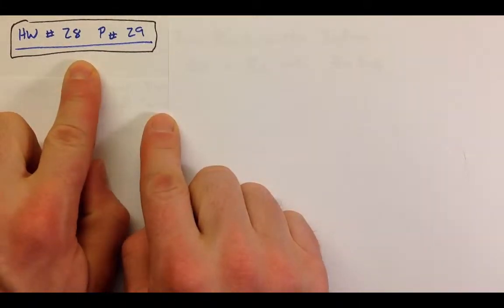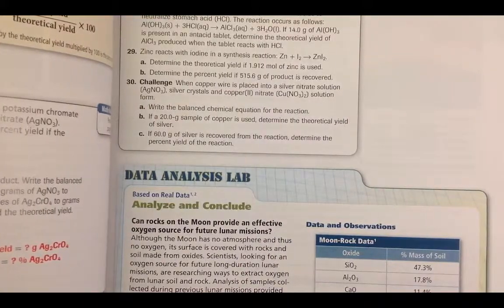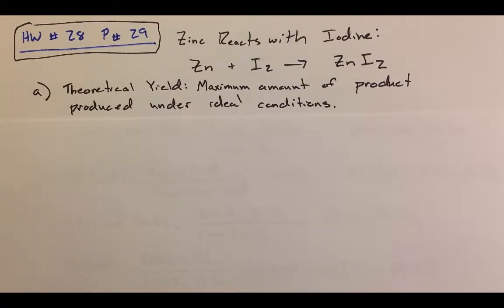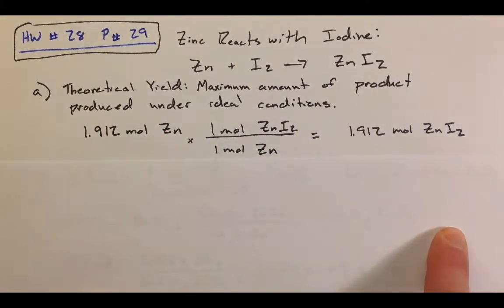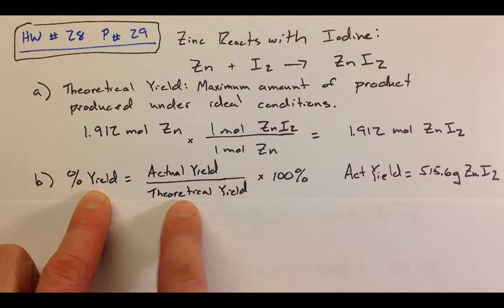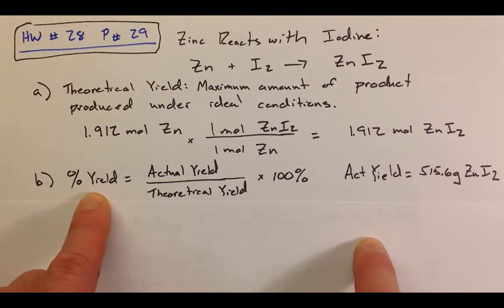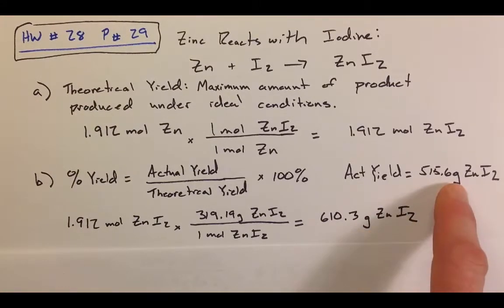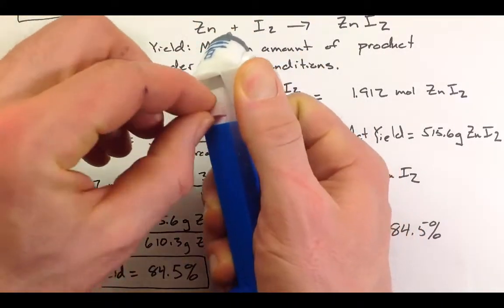Chem HW 28 P 29